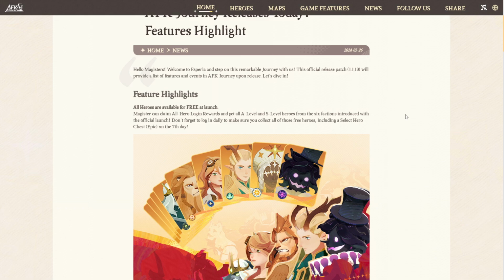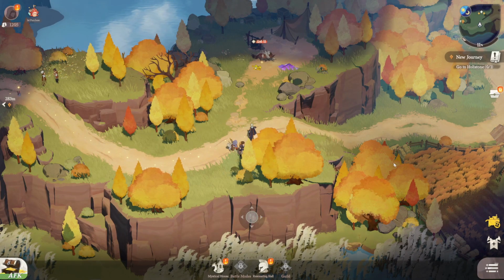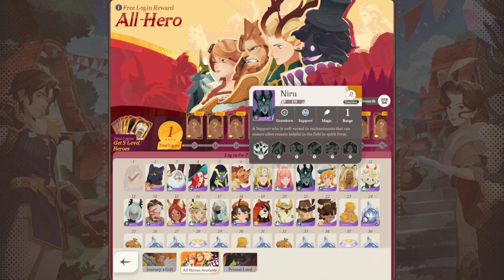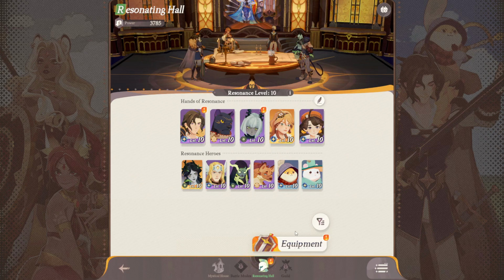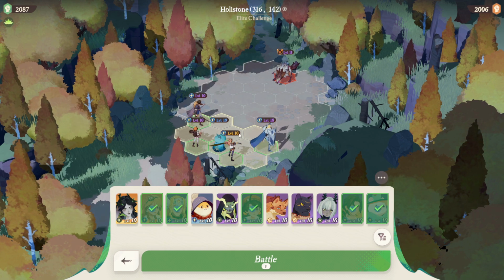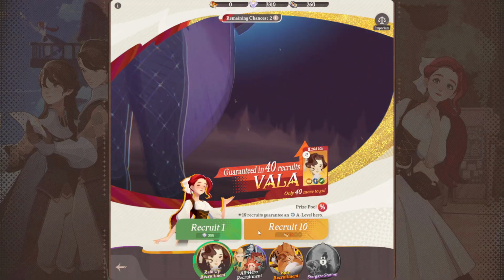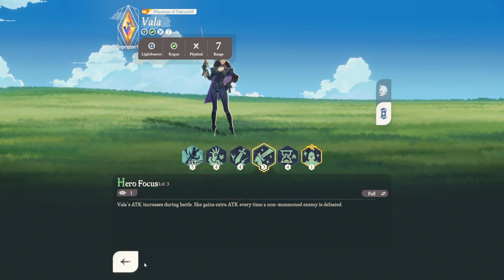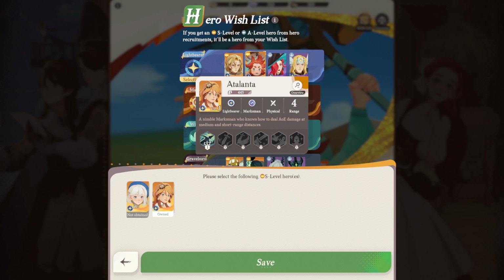YOU'RE GONNA LOVE THIS GAME! AFK JOURNEY OFFICIAL LAUNCH EARLY GAME/BEGINNER TIPS!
ignore this
IS THIS HOW GOOD ASSAULT MELI WILL BE? COUNTERING "THE ONE" USING "ASSAULT MODE" MELI IN PVP
MAXED OUT GALAND + NANASHI COMBO ONESHOTS THE ONE!!! INFINITE BUFFS | Seven Deadly Sins: Grand Cross
So Nagato and I made a 1.5 Million HP Team and took it to PVP...
Tricking people with FAKE Assault Meli | Seven Deadly Sins: Grand Cross
LR LOST VAYNE MELIODAS IS FIINALLY HERE! PVP SHOWCASE! THE BEST UNIT IN GRAND CROSS FOR SURE
THIS IS INSANE! NEW GALAND + MELIODAS COMBO IS BROKEN!
SA5 GALAND IS BROKEN! THEY CANT HANDLE THE "TRUTH" !!! | Seven Deadly Sins: Grand Cross
FULL COUNTER.EXE
HOW TO GEAR MARGARET FOR EPIC SUCCESS | Seven Deadly Sins: Grand Cross
HOW TO GET A LOT OF CC AND BECOME BIG AND STRONG! (Combat Class Guide) | The Seven Deadly Sins: GC
I CHALLENGED NAGATO TO WIN WITH ASSAULT MODE MELIODAS
Can't Lose Won't lose! | Seven Deadly Sins: Grand Cross
CHEATCODE FOUND!? IS THE ONE ULTIMATE ESCANOR BROKEN IN NEW CHAOS PVP MODE! | SDSGC
TOP 1%!! DON'T SLEEP ON THESE UNDERRATED UNITS IN CHAOS PVP! BEST DEMON KING TEAM
SHOWING NAGATO HOW TO BE RANK #1 GRAND CROSS PLAYER IN BRAZIL IN THE NEW PVP GAMEMODE (REAL) ft. Nag
THIS IS THE BEST UNIT IN GRAND CROSS RIGHT NOW NO CAP | SDSGC
LR ESCANOR CAN COOK NOW! THIS META IS PERFECT FOR HIM! LR ESCANOR GRAND CROSS PVP DESTRUCTION!
GRAND CROSS PLAYERS HATE HIM! WITH THIS ONE TRICK HE SUMMONS THE BEST CHARACTER! LEARN THE TRUTH NOW
NAGATO VISITED ME TO MAKE THE WORST DEMON TEAM EVER!
SUPER FUN & HIGH DAMAGE! ASSAULT MODE MELIODAS + DEMON KING ZELDRIS IS ACTUALLY REALLY STRONG (&FUN)
GALAND IS THE TRUE DEMON KING!!! COERCE + IMMORTALITY COMBO! YOU CANT WIN IF YOU CANT INFECT!
DEMON KING & DEMON HENDRICKSON +1,000,000 DAMAGE COMBO! INSTANT ENCROACH AND BIG DAMAGE YEPYEP SDSGC
THIS COMBO MAKES ASSAULT MELI ACTUALLY BROKEN! DEMON KING + ASSAULT MELIODAS IS NUTS!! AM MELI PVP
NO GUYS BUT REALLY THESE ARE MY BEST SUMMONS EVER! DEMON KING ZELDRIS SUMMONS GRAND CROSS
FULL HP HUMAN TEAM IS BACK!? LR ESCANOR & PURGATORY BAN DESTROY EVERYONE IN GRAND CROSS PVP! SDSGC
I FINALLY GOT TO LR MY ESCANOR! MY NEW FAVOURITE UNIT IN GRAND CROSS : LR ESCANOR PVP SHOWCASE
ULTIMATE CC GUIDE IN GRAND CROSS! HOW TO INCREASE TEAM POWER, BOX CC, CHARACTER CC & BEST WAYS sorta
OH MY GOD LR GREEN ESCANOR DESTROYS LITERALLY EVERYTHING!! ONE SHOT MACHINE IN GRAND CROSS PVP
THIS is the BEST Team in Grand Cross right now. #1 Unbeatable Grand Cross Elite PVP Tyr Team.
EREN JÄGER 6/6 TRANSFORMATION IN GRAND CROSS PVP!! Grand Cross AoT Collab
How to have 300k+ CC (CombatClass) in Grand Cross | Seven Deadly Sins: Grand Cross
HOW TO IMPROVE YOUR ACCOUNT DAILY! GLOBAL GRAND CROSS FARM GUIDE!
I Challenged NAGATO to a RANDOM DEMON VS GODDESS PVP SET!